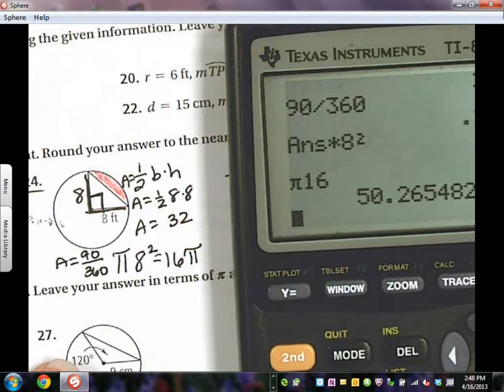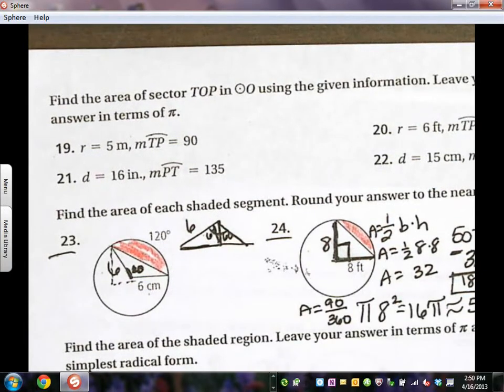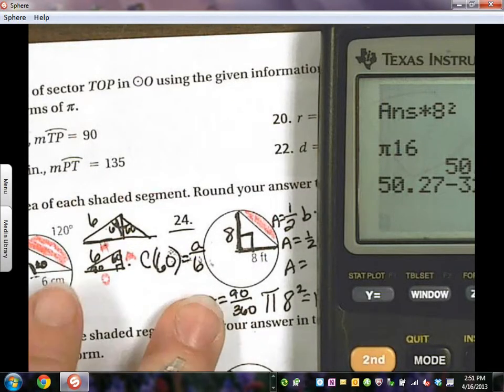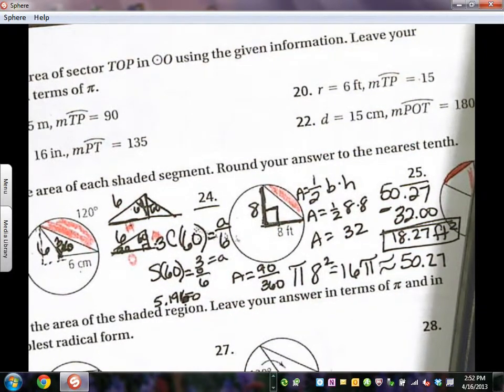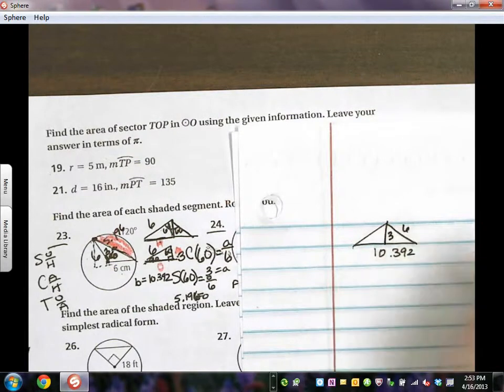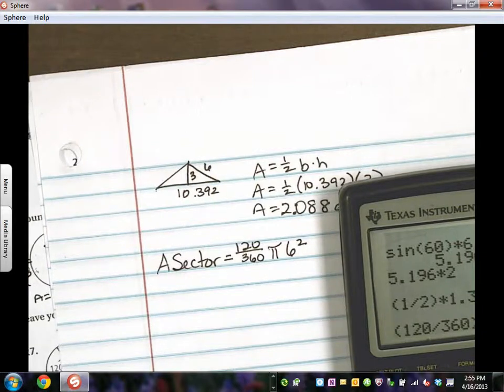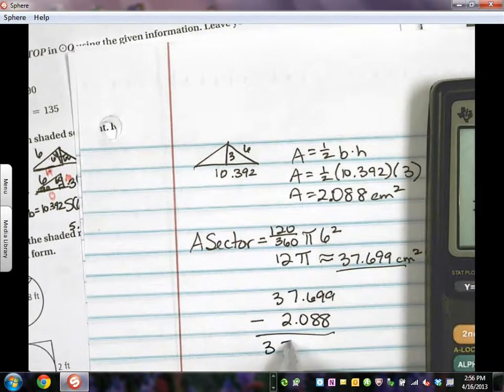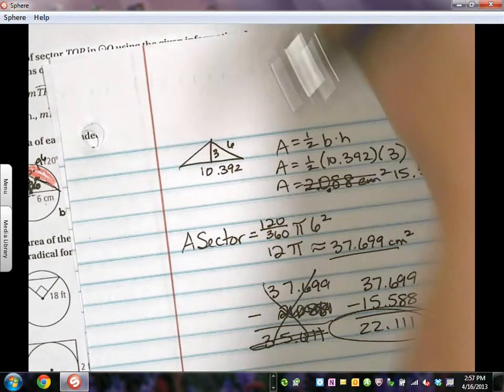HW Help pg 655, 663, 664_2